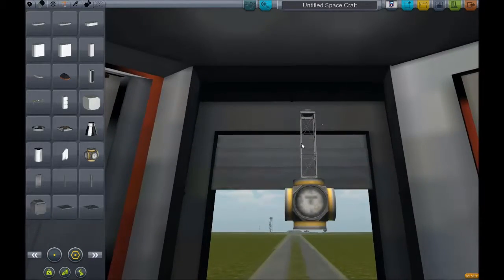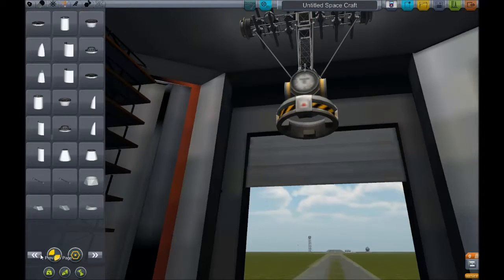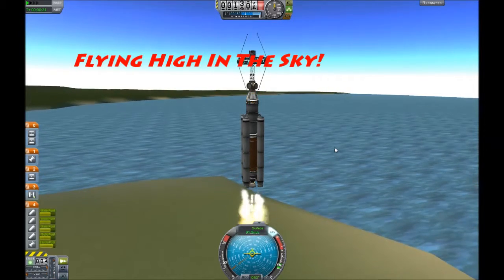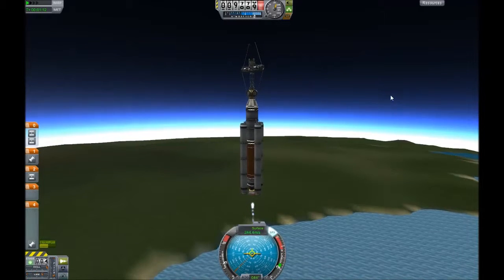Kerbal Space Program Ep 5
Today we start our space station